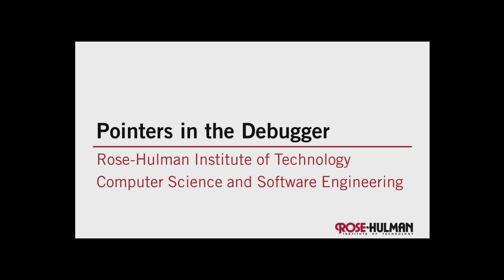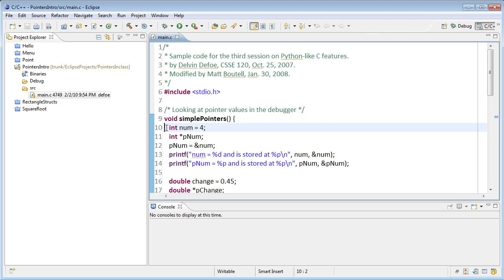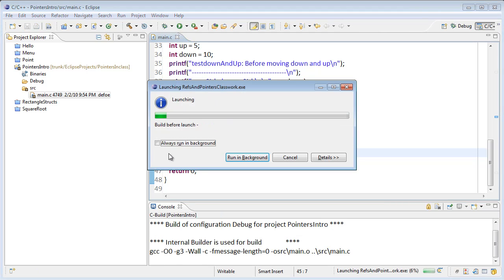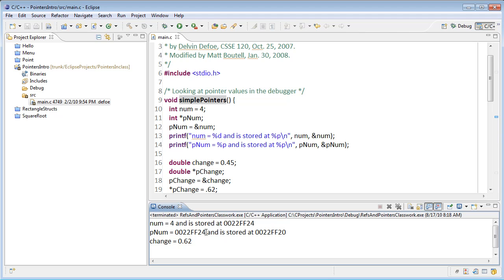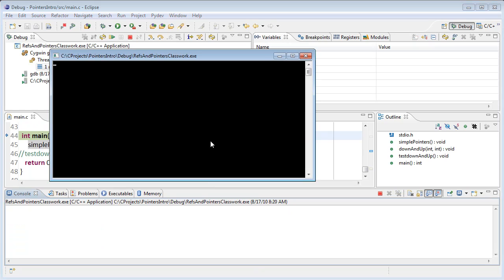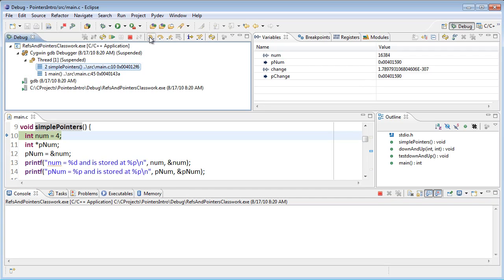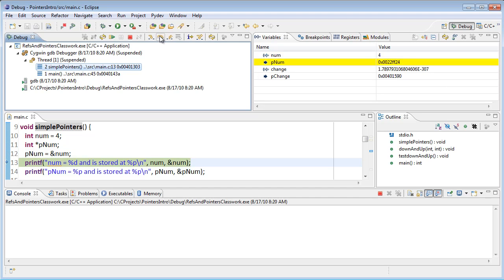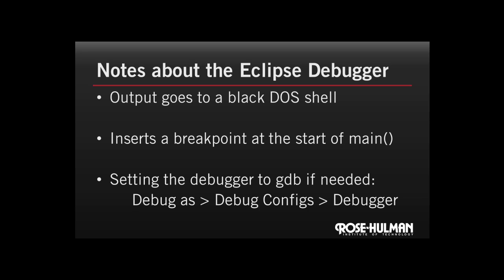Pointers in the Debugger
Demo of using pointers and examining them in Eclipse's debugger.